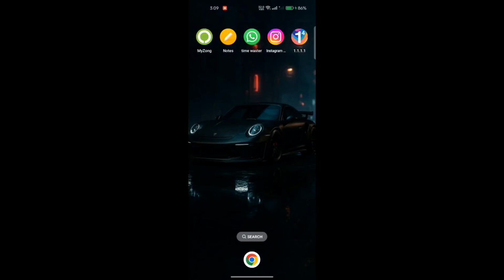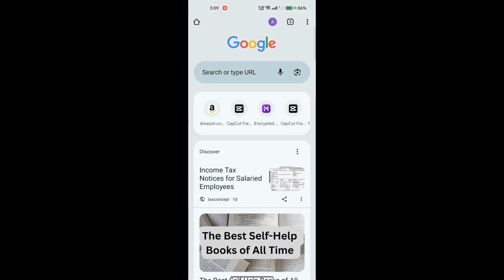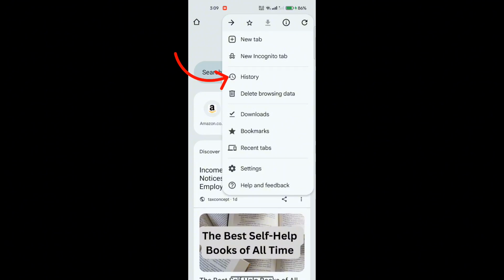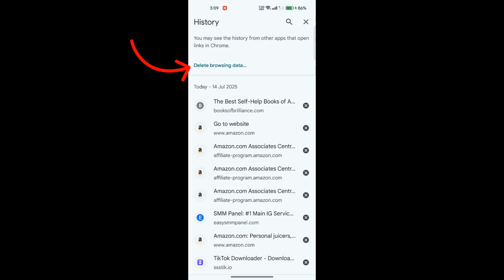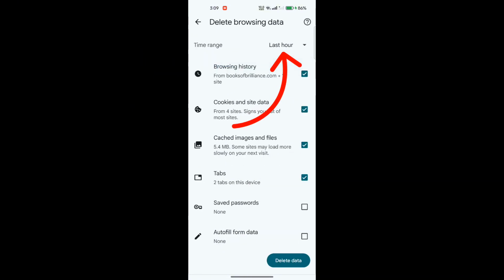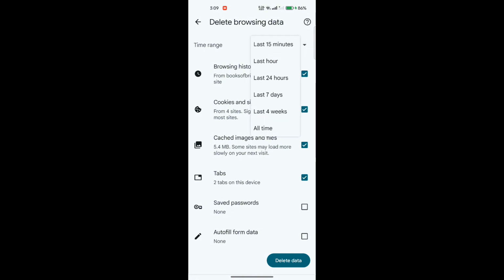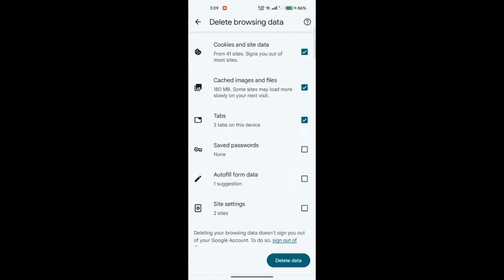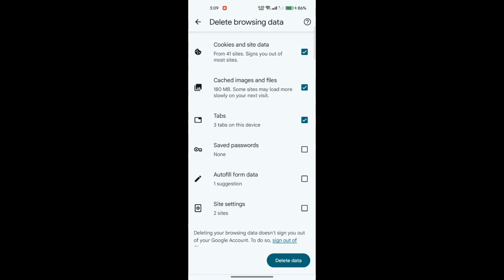How to Delete Chrome History | Clear Browsing Data on Android, iPhone & PC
How to Delete Chrome History
Want to clear your Google Chrome browsing history to protect your privacy or free up space? In this quick and easy tutorial, you’ll learn how to delete Chrome history on Android, iPhone, and desktop step-by-step.

We’ll walk you through:
✅ How to clear all browsing data
✅ How to remove specific sites only
✅ How to choose a time range (last hour, day, week, or all time)
✅ How to delete cookies, cached images, and saved passwords (optional)

Whether you're using a mobile device or computer, this method helps clean up your data and keep your online activity private.

🛡 Ideal for:

Improving browser speed

Removing search traces

Fixing website loading issues

Protecting your privacy on shared devices